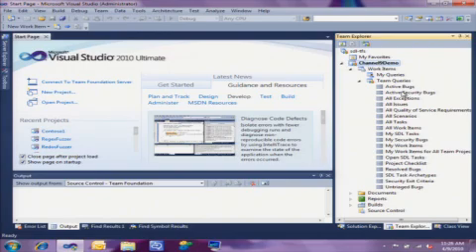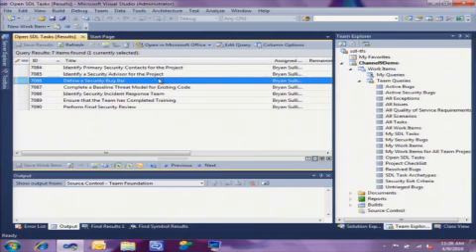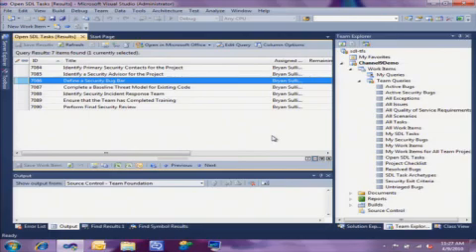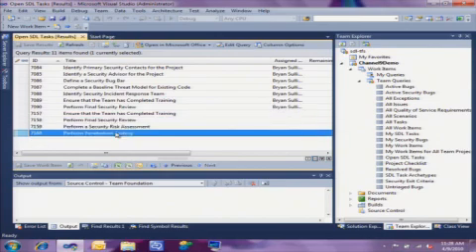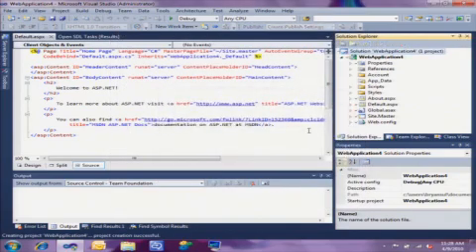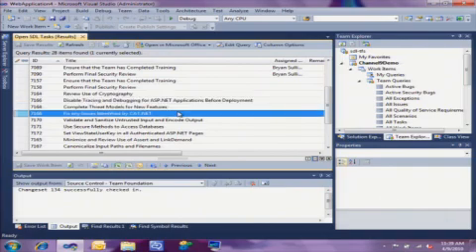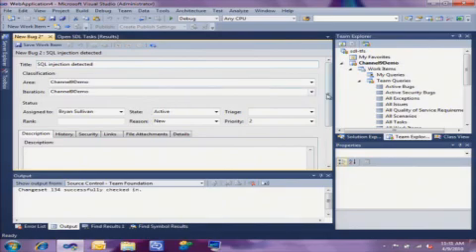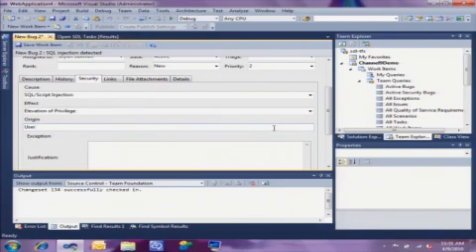Security Talk: MSF Agile + SDL | Apr 20, 2010 at 2:01PM by Larry Larsen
Following up on our last intro video for Microsoft's SDL Process Template Bryan Sullivan joins us to talk about MSF Agile+SDL, which adds security practices to Team Foundation Server. MSF-A+SDL is a TFS process template that provides Security Development Lifecycle (SDL) guidance into the development framework. The code checked into the Visual Studio Team System source repository is analyzed to make sure it complies with SDL practices. This helps automate the security workflow for things like threat modeling, making sure security items are not missed or skipped.

As usual, this SDL product is free and can be downloaded from here. You can follow the SDL team blog